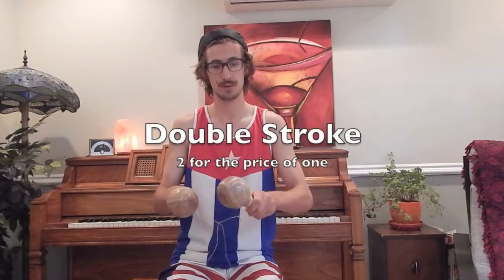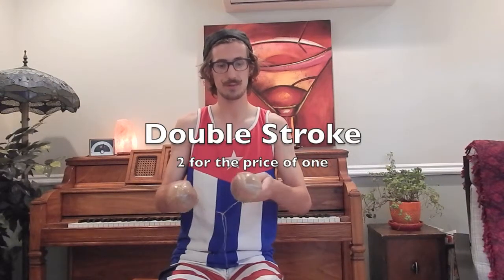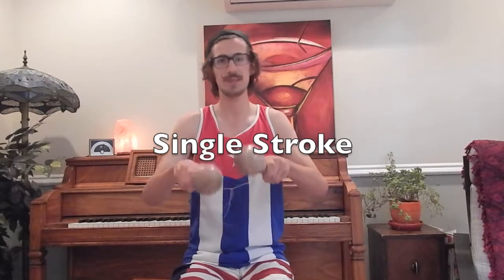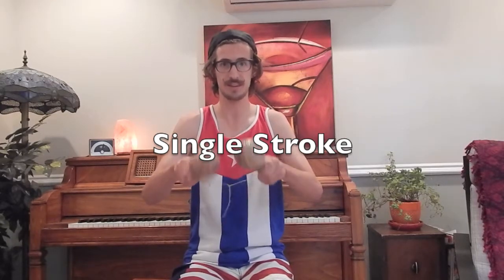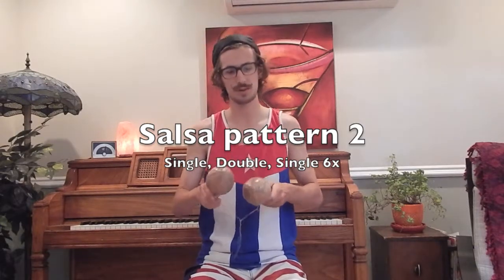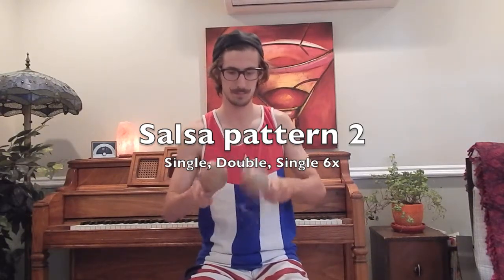Gringo Beatz Maraca patterns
HAPPY BIRTHDAY QUINN! This Video is for you...
A beginner's overview on how to play the Maracas... By a gringo...